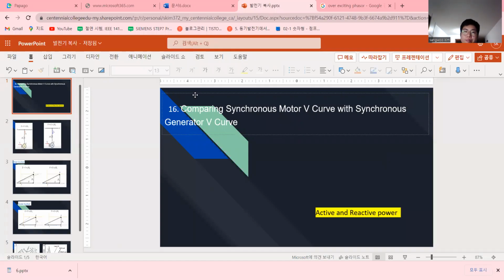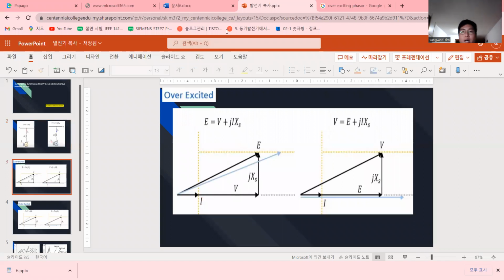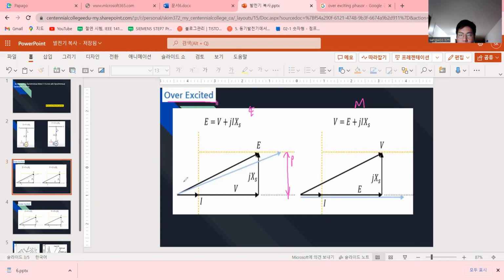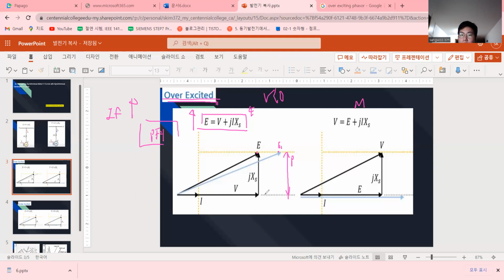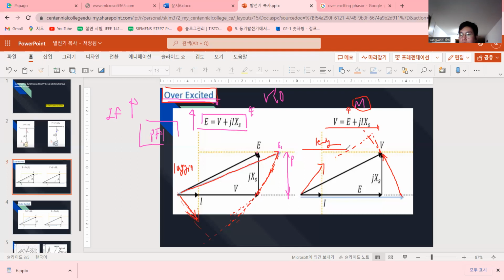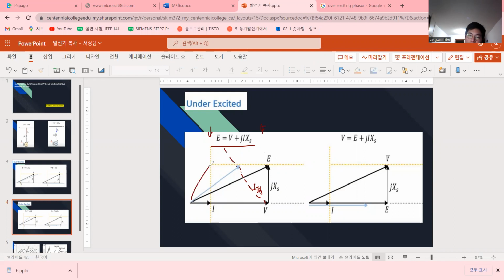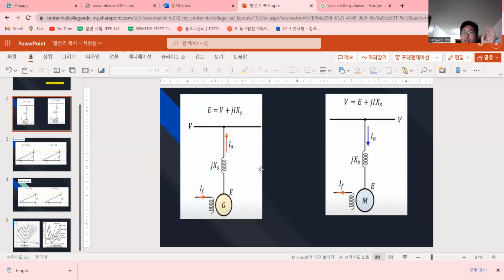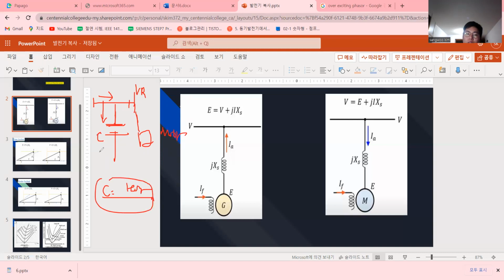16. Comparing Synchronous Motor V Curve with Synchronous Generator V Curve